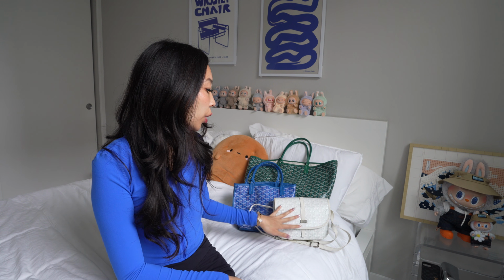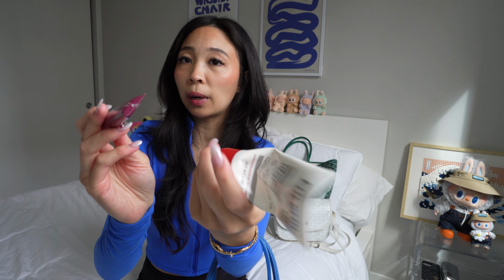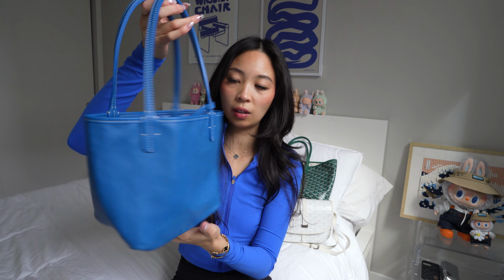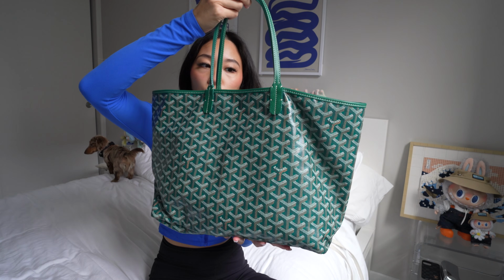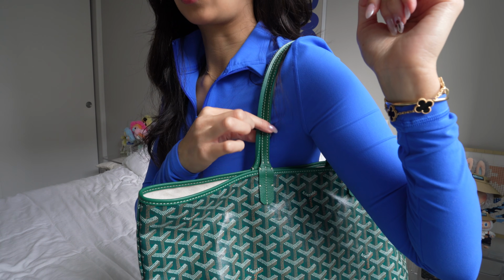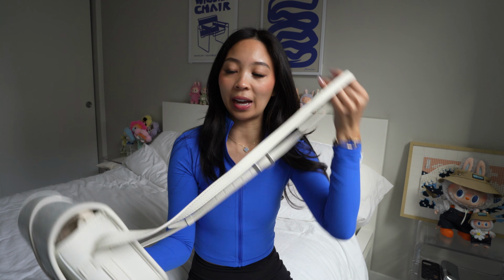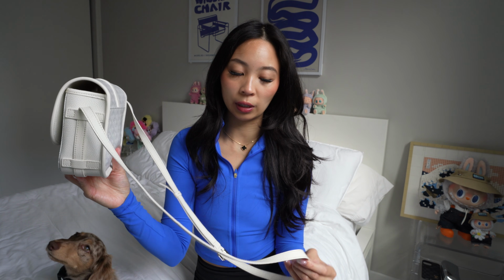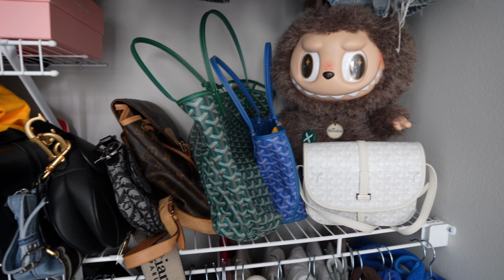GOYARD BAG REVIEW | Honest Unboxing Review, Pricing, + How to Wear!!!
Which bag would you have preferred? The Saint Louis Pm Tote? The Mini Anjou Tote? or the Belvedere PM Bag? ALL OF THE ABOVE!!! HEHE angelphamily ❤️‍🔥

⇢ Q: What’s your nationality? Vietnamese
⇢ Q: Where do you live? Seattle, WA
⇢ Q: When do you post? Everyday

GOYARD BAG REVIEW | GOYARD OUTFITS | HOW TO WEAR GOYARD | STYLING BAG CHARMS | GOYARD TOTE REVIEW | GOYARD SAINT LOUIS PM BAG | GOYARD MINI ANJOU | GOYARD BELVEDERE PM BAG | APARTMENT LIVING ROOM TOUR | TOGO COUCH DUPE | MINIMALISTIC ETSY ART PRINTS | AMAZON LIVING ROOM FINDS | DEEP CLEANING MY LIVING ROOM | MOVING LIVING ROOM MUST HAVES | LIVING ROOM CLEAN AESTHETIC | WELCOME TO MY APARTMENT LIVING ROOM | POPMART BEDROOM COLLECTION | THE MONSTERS LABUBU COLLECTION | POPMART LABUBU COLLECTION | POPMART DESK COLLECTION | APARTMENT SET UP FOR PRODUCTIVITY | CUTE AND COZY DESK SET UP | COZY APARTMENT AESTHETIC | SETTLING INTO MY NEW APARTMENT | DECORATING MY APARTMENT | ORGANIZING MY NEW APARTMENT | SAYING GOODBYE TO MY FIRST APARTMENT | EMPTY APARTMENT TOUR | SEATTLE EMPTY APARTMENT TOUR | BELLEVUE EMPTY APARTMENT TOUR | TOURING RESIDENTIAL APARTMENTS IN WASHINGTON | APARTMENT HUNTING IN WASHINGTON | MOVING TO THE SUBURBS WASHINGTON | APARTMENT HUNTING WITH 2 DOGS WASHINGTON | BREAKING OUT OF MY LEASE EARLY | APARTMENT HUNTING IN BOTHELL WASHINGTON | APARTMENT HUNTING IN NEWCASTLE | SUMMER CLEANING MOTIVATION | 2024 SUMMER DEEP CLEANING | LUXURY HIGH RISE DEEP CLEANING APARTMENT | FIRST 24 HOURS IN OUR NEW APARTMENT | MOVING TO SEATTLE VLOG | SEATTLE EMPTY APARTMENT TOUR | MY DREAM SEATTLE APARTMENT | LIVING IN SEATTLE | 24 HOURS IN MY NEW APARTMENT | APARTMENT LIFE VLOG | LIFE IN THE CITY VLOG | SEATTLE HIGH RISE APARTMENT | FURNISHING MY NEW APARTMENT | LIVING ALONE IN SEATTLE | MOVING VLOG | MOVING OUT FOR THE FIRST TIME | NAVIGATING LIFE IN MY 20S | MOVING IN MY 20S | MOVING OUT AT 25 | TRAVEL ESSENTIALS 2024 | GRWM FOR A NIGHT OUT | SELF CARE ROUTINES | PRODUCTIVE WORK DAYS | A NORMAL DAY BEING AN INFLUENCER | GRWM TO PRODUCTIVE WORK DAY AS AN INFLUENCER | HOW MUCH INFLUENCERS MAKE | HOW MUCH CONTENT CREATORS MAKE A MONTH | INFLUENCER MONTHLY INCOME | HOW I WENT VIRAL ON YOUTUBE | HOW TO GO VIRAL ON TIKTOK | PRODUCTIVE DAYS IN MY LIFE | AESTHETIC ORGANIZING | NO 9-5 JOB | FULL TIME CONTENT CREATOR LIFESTYLE | DAY IN A LIFE OF AN INFLUENCER | DESTRESSING ROUTINE | FALL RESET | NEW MONTH RESET | RELAXING RESET 2024 | FALL RESET 2024 | HOW TO DESTRESS | DECLUTTERING 2024 | SELF CARE ROUTINE | PAMPERING ROUTINE | PINTEREST FALL IDEAS | HOW TO BE THAT GIRL THIS FALL | FALL IT GIRL ROUTINE | FALL GOAL SETTING 2024 | GETTING MY LIFE BACK TOGETHER | WEEKLY VLOG | HELP STYLE ME | INFLUENCER SECRETS | LIVING ALONE DIARIES | PRODUCTIVITY VLOG | MINIMALISM AESTHETIC | GWRM | DAILY ROUTINE | INFLUENCER SECRETS | VIETNAMESE | REALISTIC DAY IN MY LIFE | HOW TO GET MOTIVATED | HEALTHY HABITS | GETTING OUT OF A SLUMP | IT GIRL ERA | MAIN CHARACTER VLOG | MY DAILY ROUTINE | PRODUCTIVE DAYS | HOW TO ROMANTICIZE YOUR LIFE | HOW TO DESTRESS |